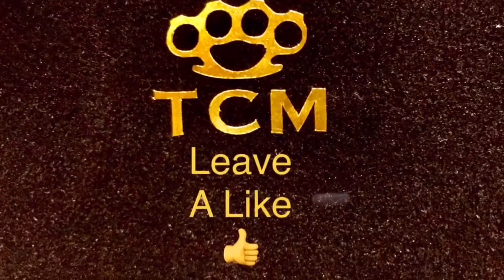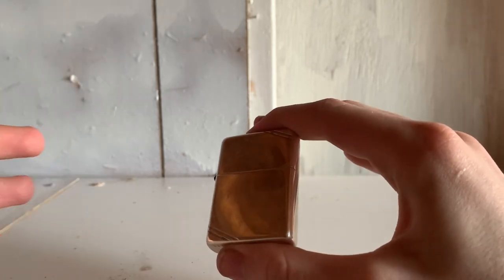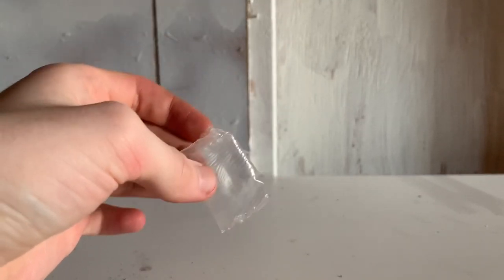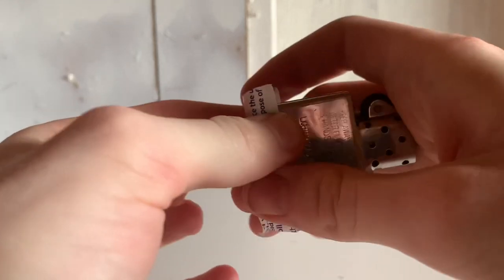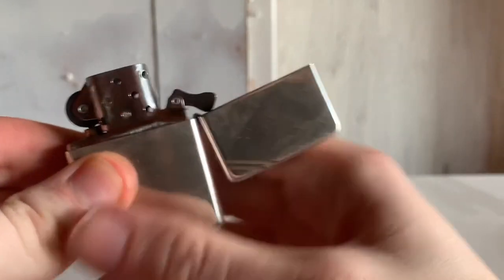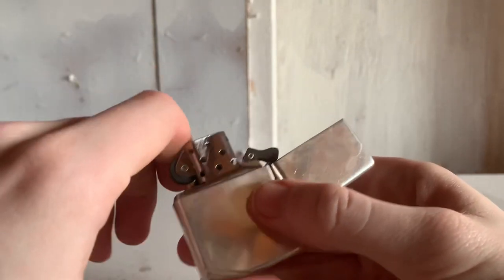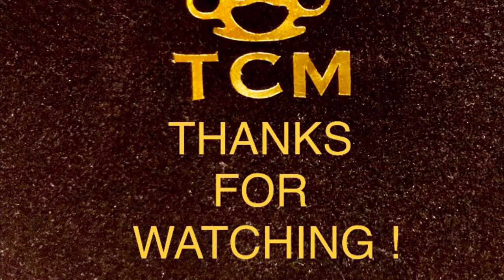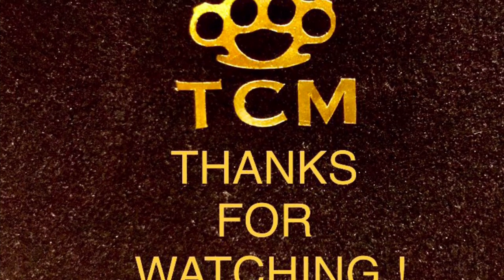Zippo BAG TRICK 1 Year Review. Does It Actually Work ?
In this video I go over the famous zippo bag trick. Putting a small piece of bag over the zippo insert after fueling to pro long or extend the life of the zippo by preventing evaporation. I go over how much longer it lasts how much fuel it saves , other advantages to using the trick. And much more so enjoy the review and let me know down the comments what your findings are ? Do u use it ? Have u even herd of it ?